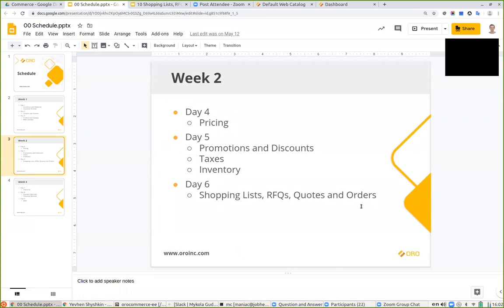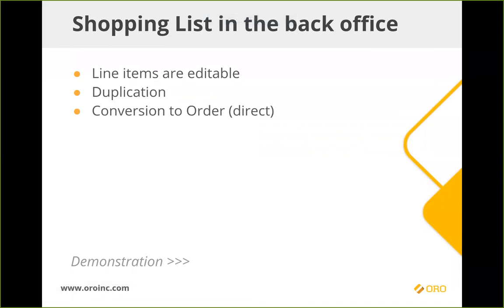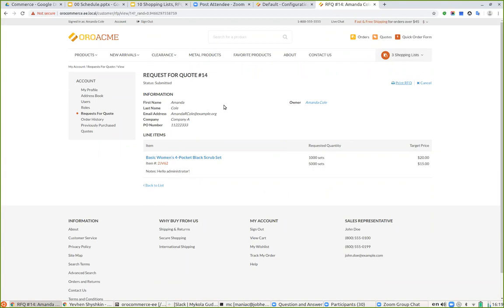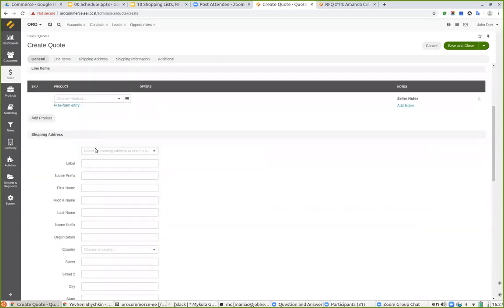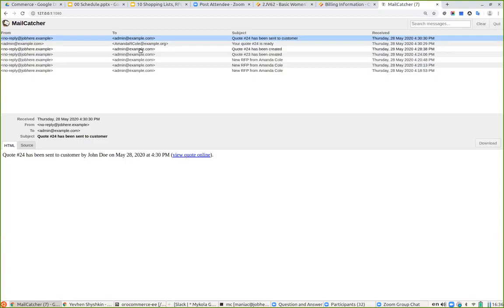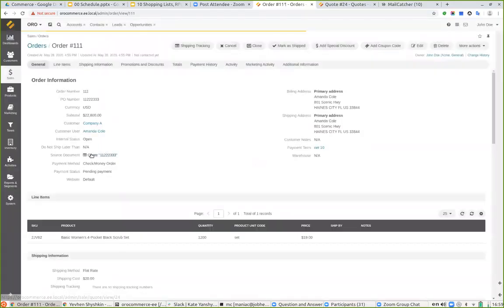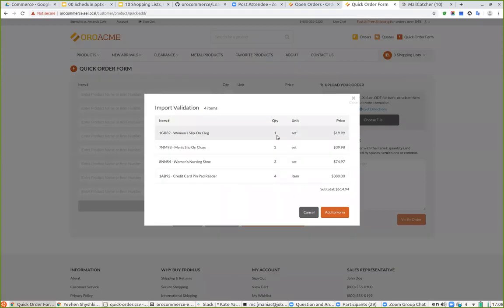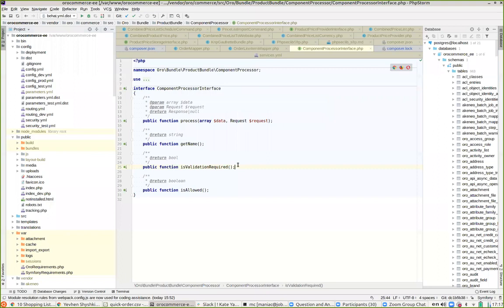OroCommerce Training. Part 6: Shopping Lists, RFQs, Quotes, Orders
The goal of this training segment is to help you understand the principles of shopping lists, RFQs, quotes, orders in the back-office and the storefront, order customization, the quick order form, and learn about the best practices.

00:00 Intro
1:12 Shopping list: general concepts
2:38 Shopping list in the storefront
9:18 Shopping list in the back-office
13:29 RFQ: General concepts
14:55 RFQ in the storefront
20:06 RFQ in the back-office
24:54 Quote: general concepts
30:28 Quote in the storefront
38:11 Order in the storefront
42:29 Order in the back-office
49:45 Quick order form
58:05 Best practices
1:00:50 Q&A